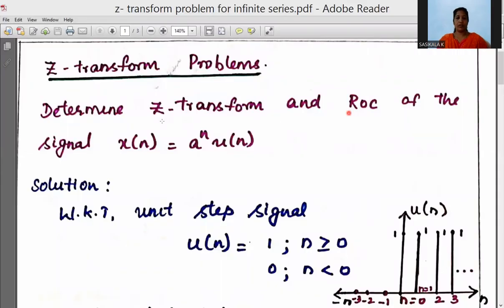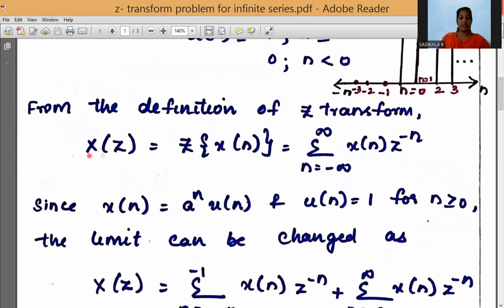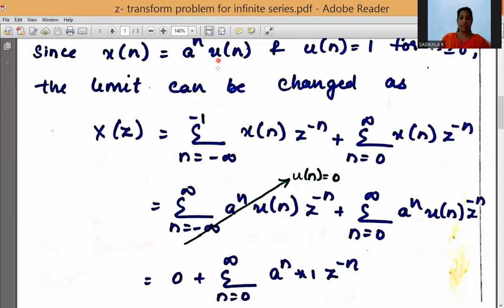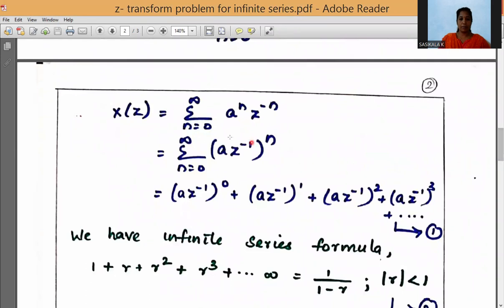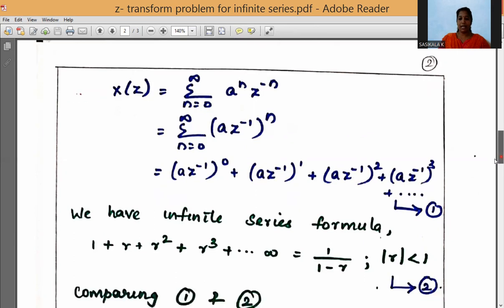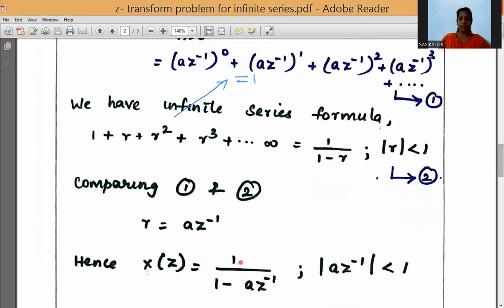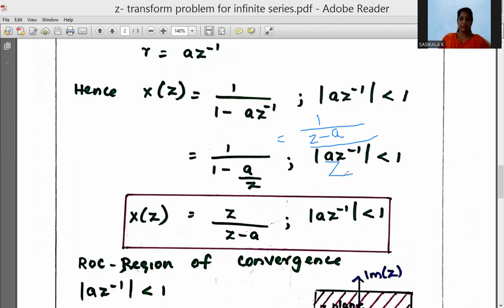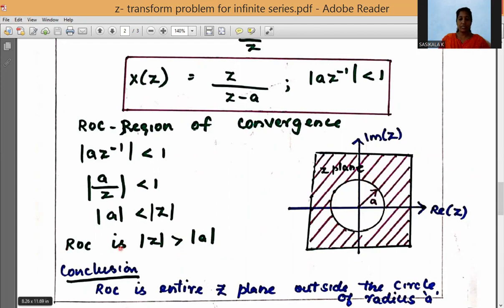Z transform of infinite series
Digital Signal Processing (DSP) : Z transform of infinite series